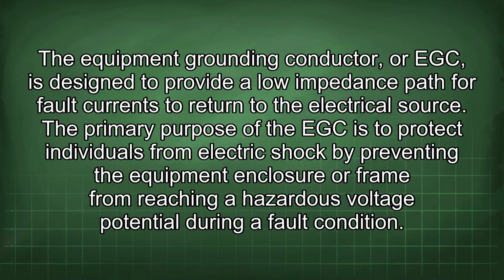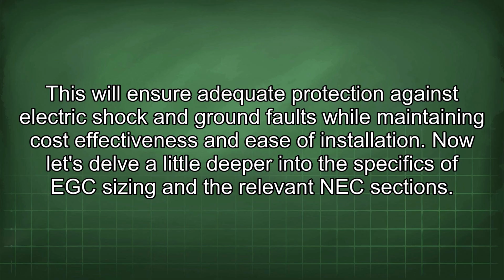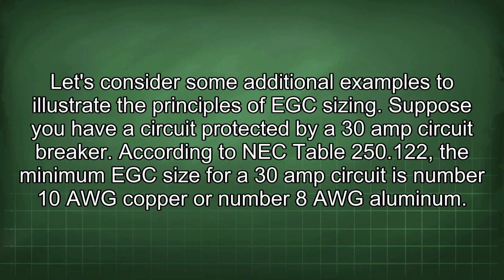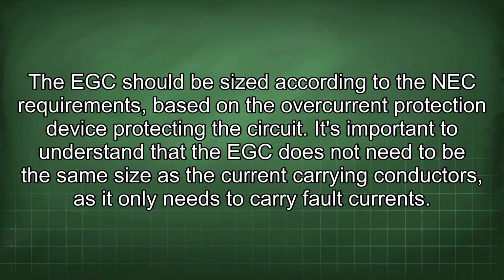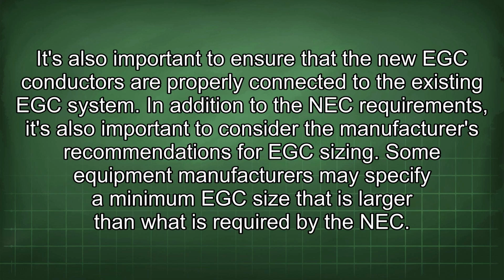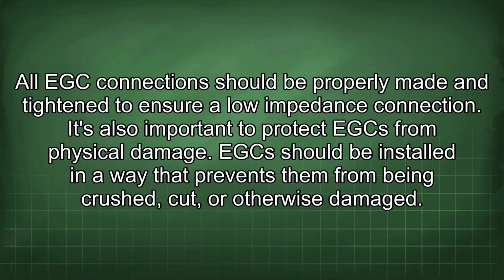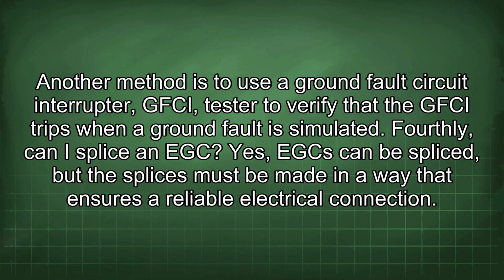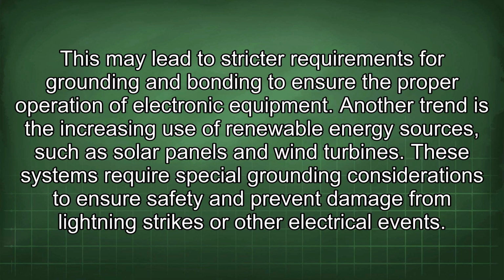Equipment Grounding Conductor Size Explained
Learn about the equipment grounding conductor (EGC) and its sizing requirements. Understand why it doesn't need to match the current-carrying conductors. Discover the NEC guidelines for proper EGC sizing.